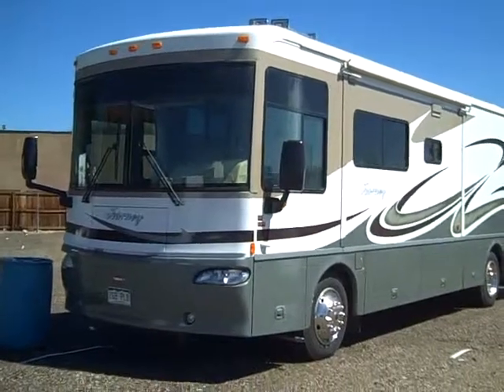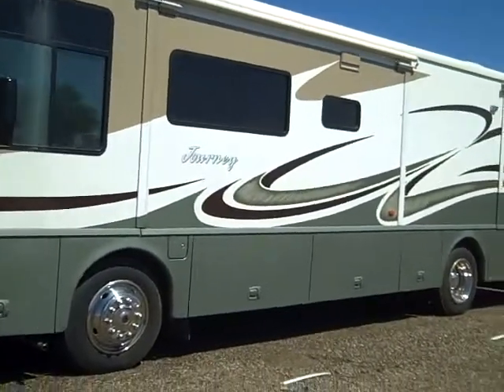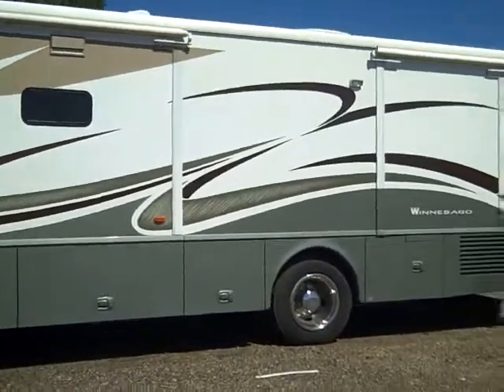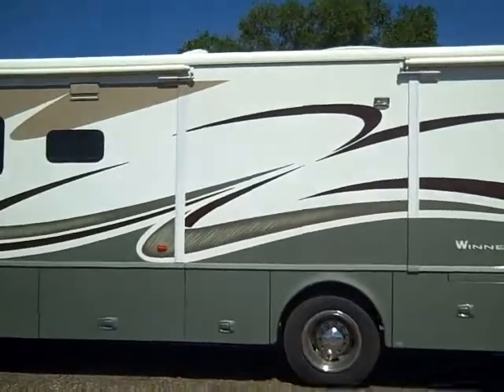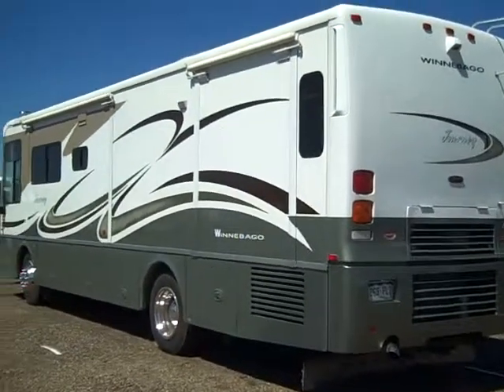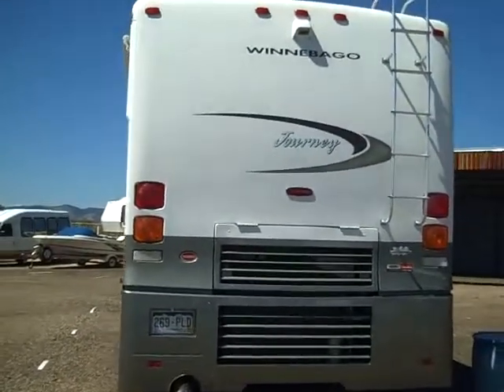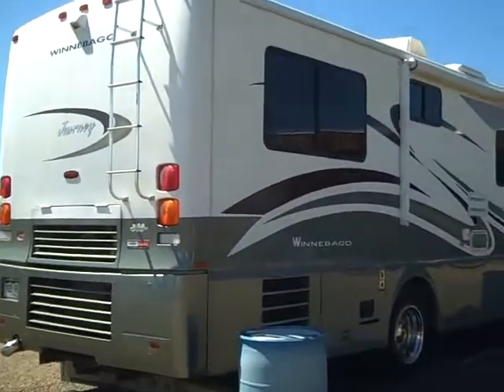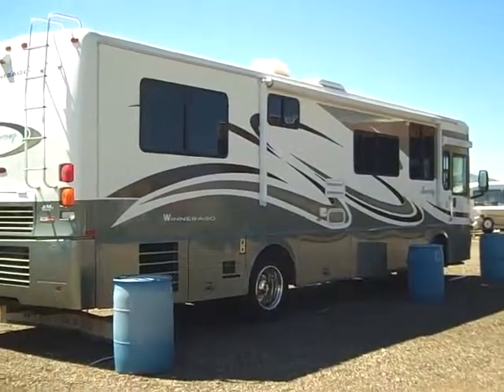2006 Winnebago JOURNEY 34H for sale only 39,000 miles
SORRY SOLD!!!